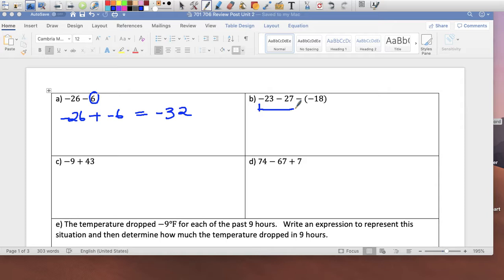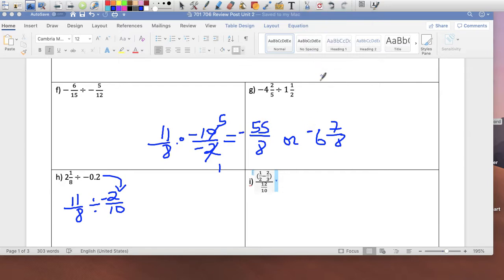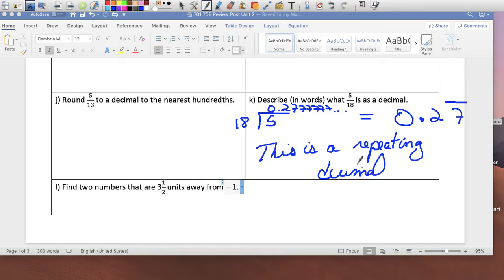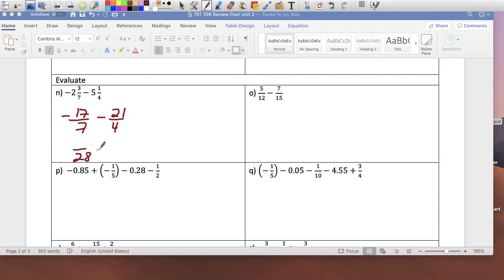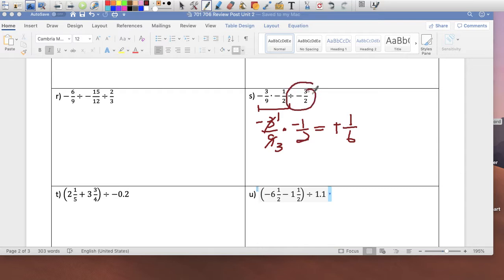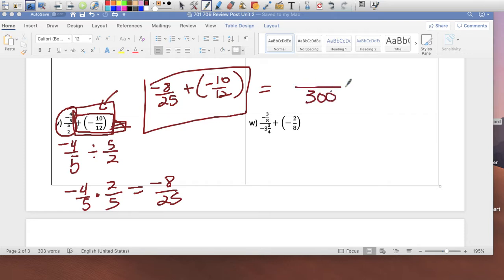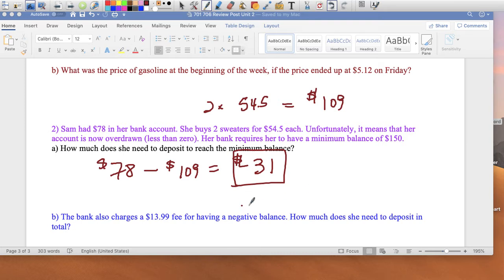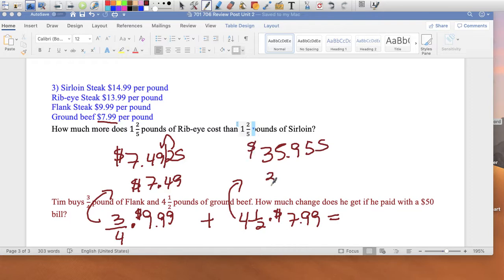701 706 Practice Problems 2